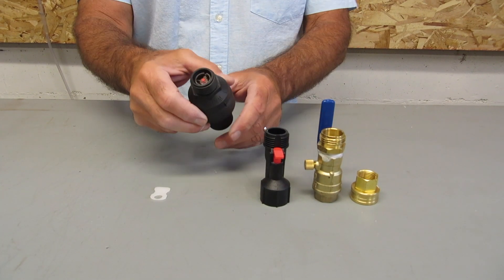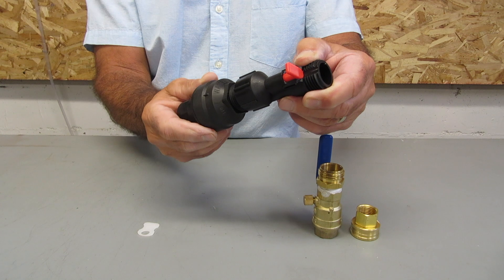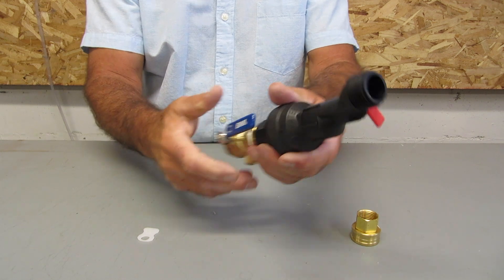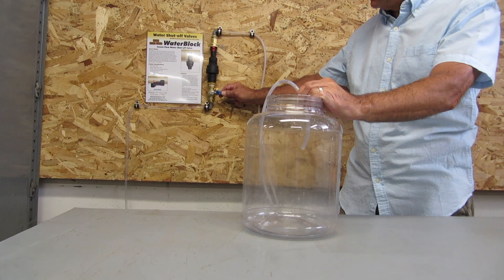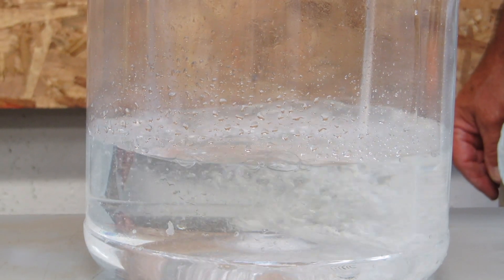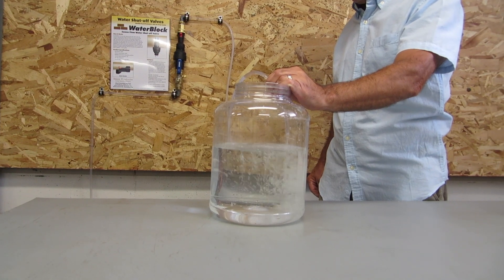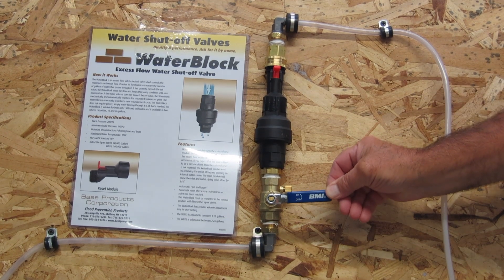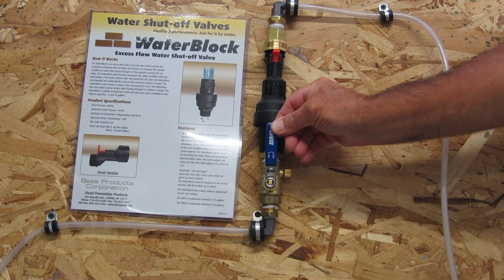Waterblock Demonstration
This Waterblock system. Automatic water shutoff system helps limit damage from a leaking or overflowing water valve. Protect your home or business from an overflowing toilet, ice maker, coffee maker, etc.. Save money on your water bill from a device that doesn't shut off properly. Prevent a flooded bathroom or condo from a runaway toilet valve or ice maker. This is a point-of-use device, not a whole house solution, but a dishwasher that doesn't shut off or a toilet that keeps running can cost thousands in water use and/or damage.